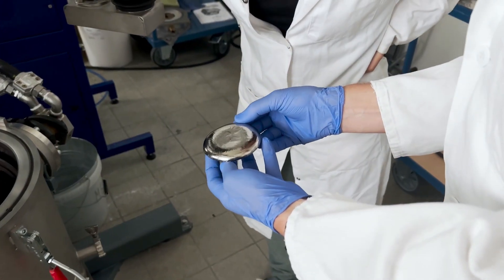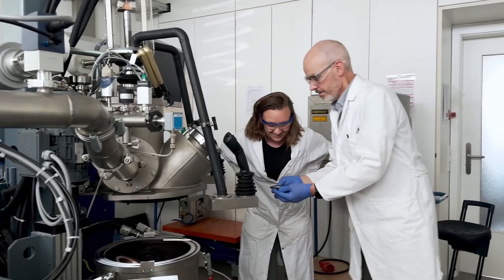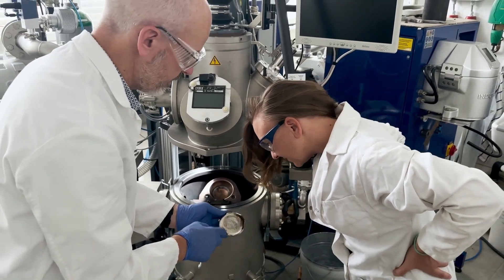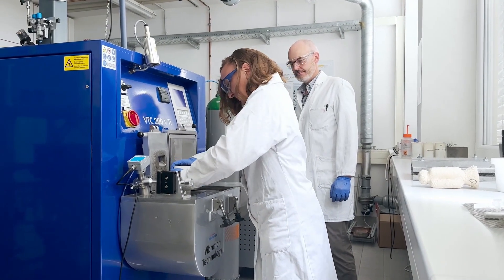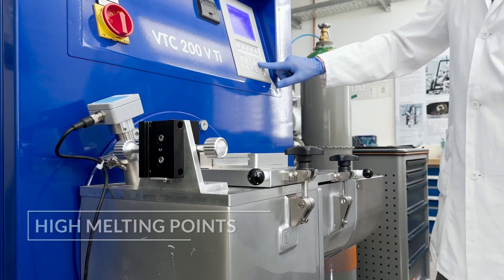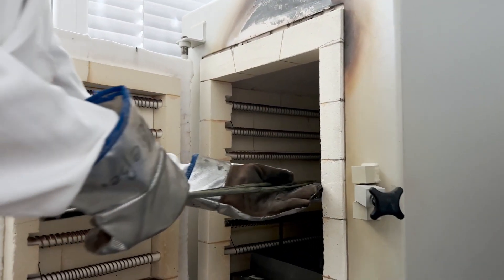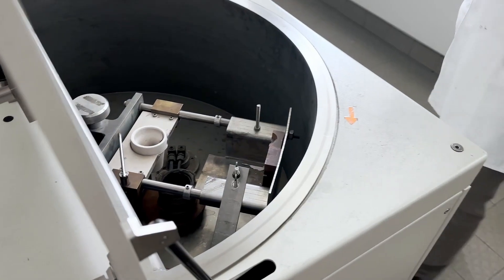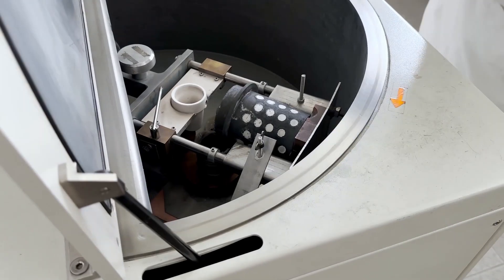Jewelry Symposium 2023 – Platinum and the BMG revolution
Bulk metallic glass (BMG) has been dubbed the most innovative material with the utmost power. Casting light on BMG alloys developed with platinum, Ulrich Klotz of the @femforschungsinstitutedelm7731– the Research Institute for Precious Metals and Metal Chemistry in Germany – charts the rise of amorphous glassy metal and its potential for the jewellery industry. Current casting challenges caused by platinum’s high melting point of nearly 1,800°C – think crucible stress, cracks and porosity – can be overcome by platinum-based BMGs due to their high as-cast hardness and low-melting temperature. Watch for more on their extraordinary properties compared to conventional crystalline alloys and how they open a whole new world of possibilities for casting complex shapes and delicate filigree.